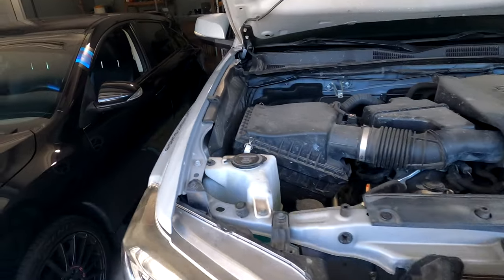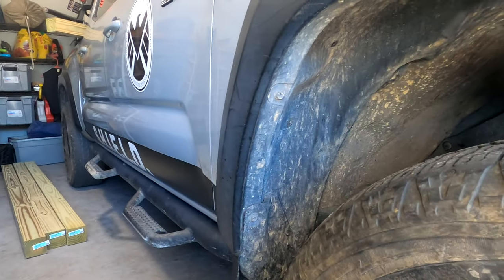UpTake Snorkel Install: 2017 Toyota Tacoma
Finally put a snorkel on Sasha!!! I got the UpTake Snorkel from UpTop Overland as they're no longer going to be producting this snorkel sadly.

This is the best looking snorkel for the thirg generation tacoma and I couldnt miss the opportunity to have it on my truck.

For those that are seeing this video after the UpTake is discontinued, with enough push I am sure UpTop would reconsider bringing them back into full production!!!

For the roof rack trim cut:

Time:18:05-25:20

Timestamps:
0:00 - Intro
1:14 - Unboxing
10:00 - Building the Snorkel Body
11:28 - What to Remove From The Truck
13:14 - Air Box Removal
14:45 - Fender Liner Removal
16:55 - Snorkel Mock Up
20:26 - Cutting And Drilling
23:44 - Air Box Install
25:03 - Intake Tube Install
27:28 - Snorkel Install
29:28 - Ditch Light Relocation
33:02 - Water Proofing The Intake
33:37 - Final Thoughts

Black Swan (feat. Philip Strand) - Tacacho

The One (feat. Progley) - BH